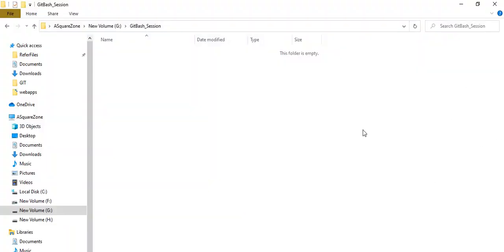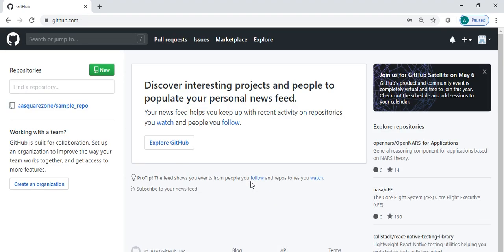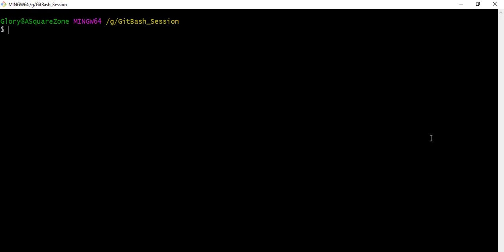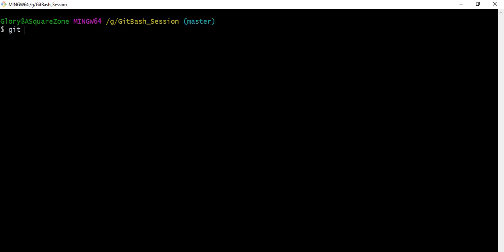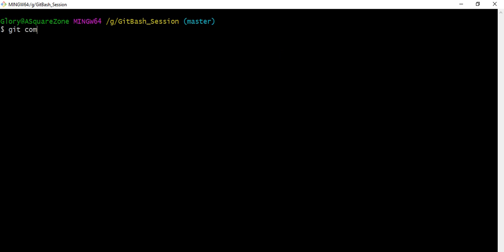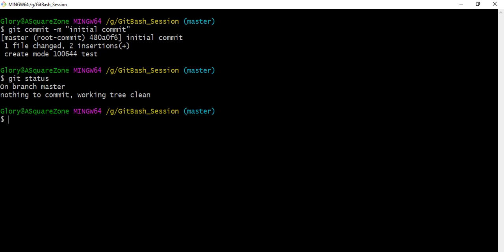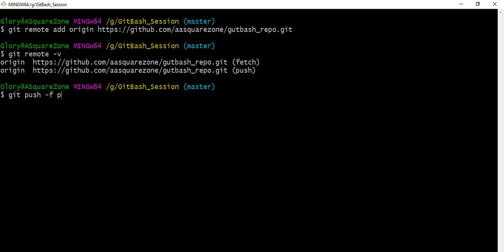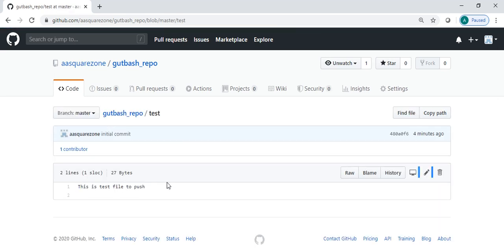How to PUSH files to GITHUB using GITBASH | PUSH code from GITBASH to GITHUB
Push files/Code to GITHUB using  GITBASH

1. Open gitbash
2. Create a repo in GITHUB
3. initialize git in your local directory
$git init
4. add files to staging area
$git add "filename"/ git add .
5. move files from staging area to local repo
6.Add remote repo with local repo
$git remote add origin  "remote repo url"
7. push files from local repo to remote repo
$git push -f origin master